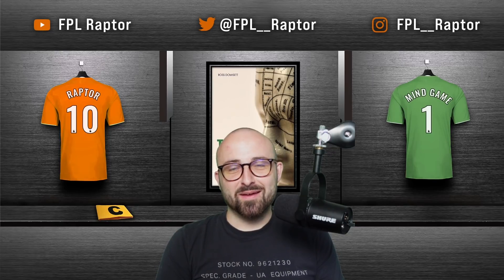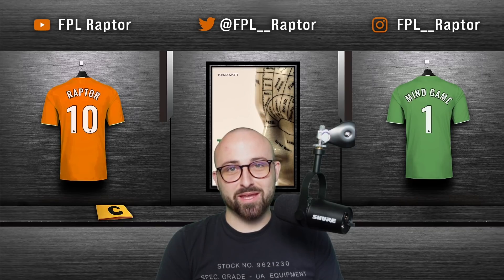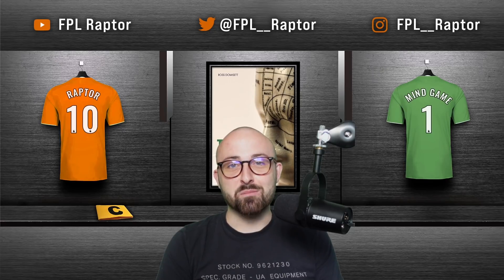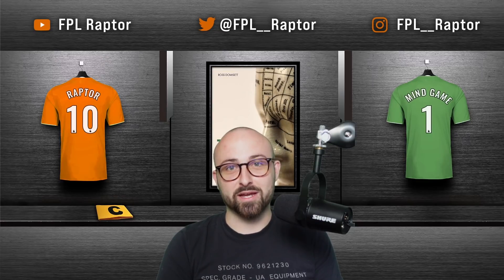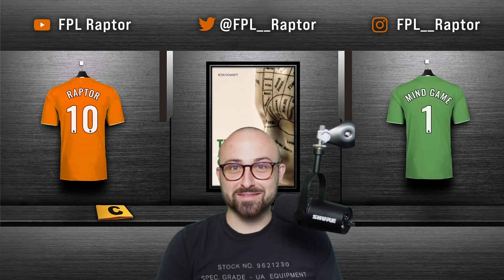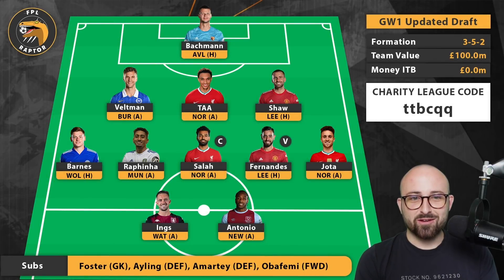FPL 2021/22 | UPDATED TEAM SELECTION FOR GAMEWEEK 1 | New 3-5-2 Draft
In this video, I discuss my current FPL team selection ahead of Gameweek 1, with the deadline fast approaching! I have switched from a 3-4-3 to a 3-5-2, and there are also some changes in personnel.

If you would like to buy my book

eBook Copy

Fantasy Football Fix

Planning Ahead Tool

Credits